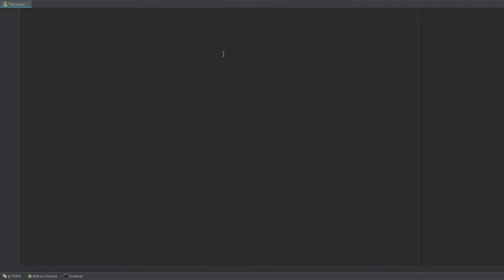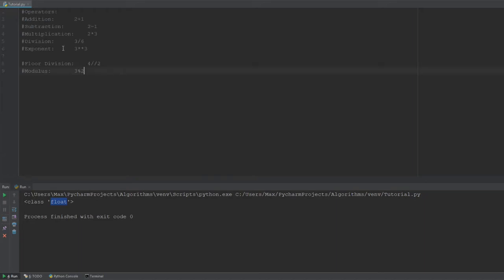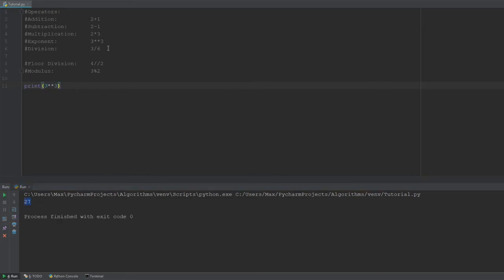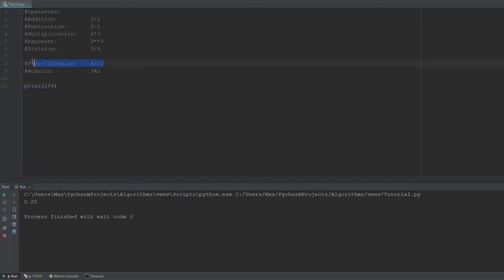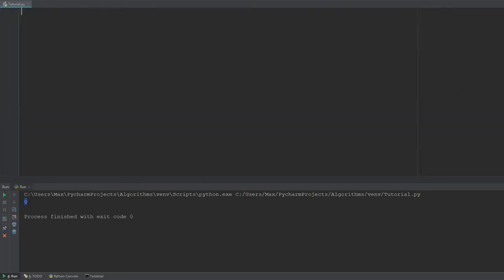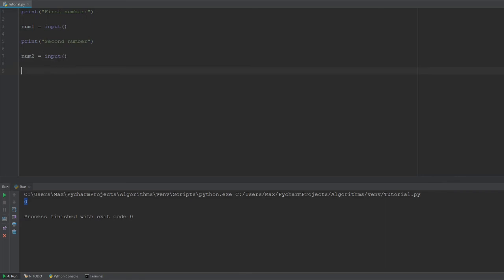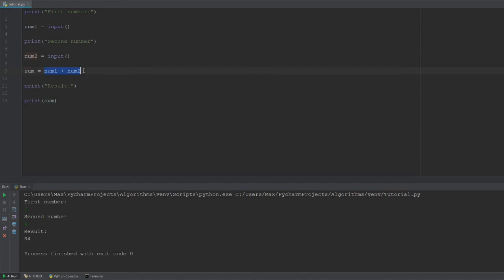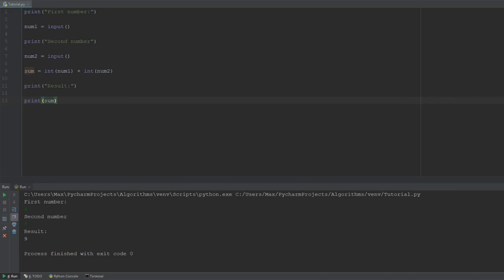Python Tutorial - Part 2: Integers, Floats and Operators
Python for Beginners - Part 2: Integers, Floats and Operators

🚀Learn Python programming for a career in data science and machine learning.

00:00 Intro
00:37 Integers and Floats
02:08 Operators
07:20 Building a Calculator
12:15 Outro